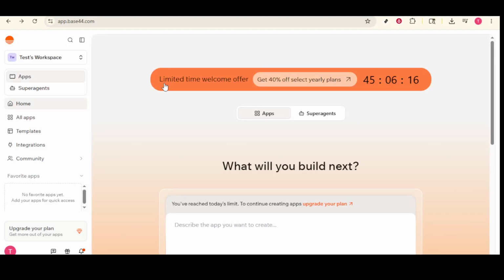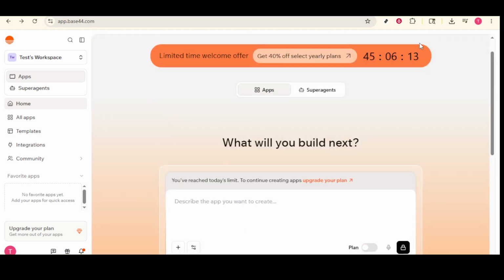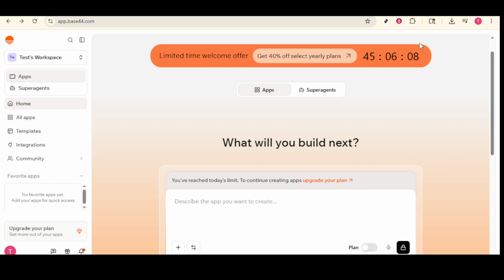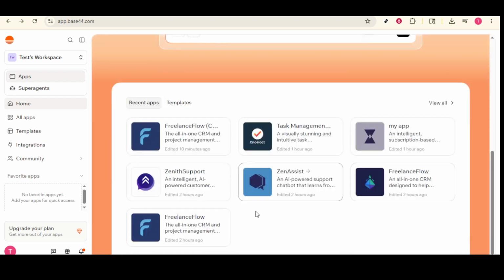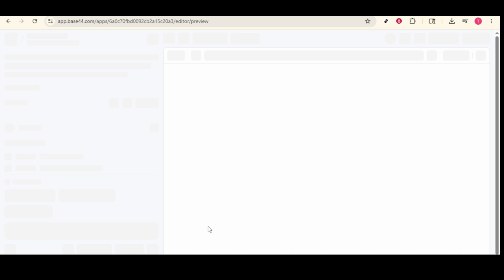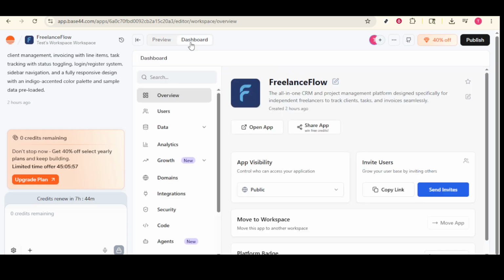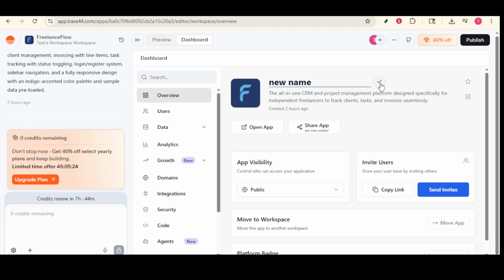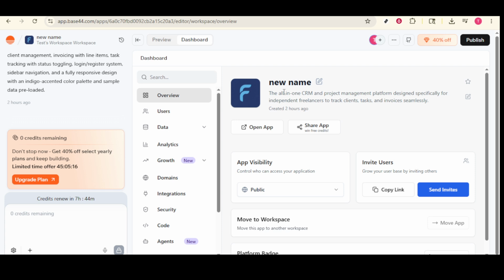How To Rename A Project In Base44